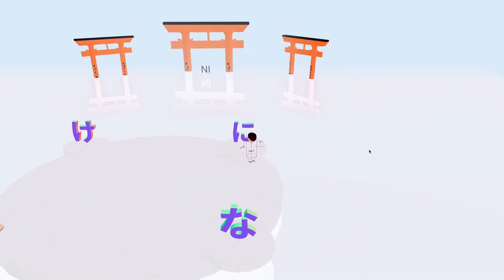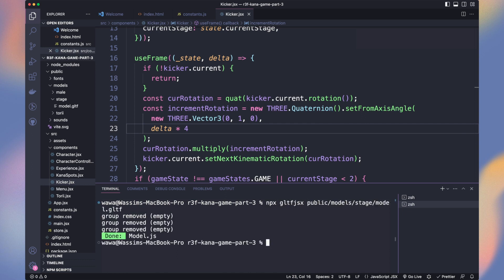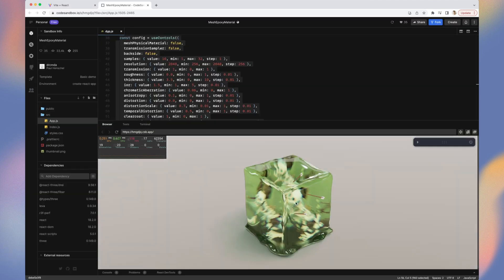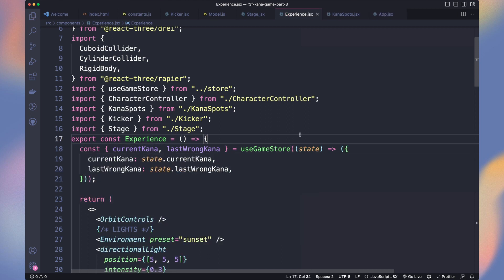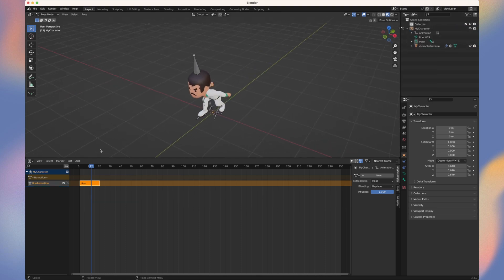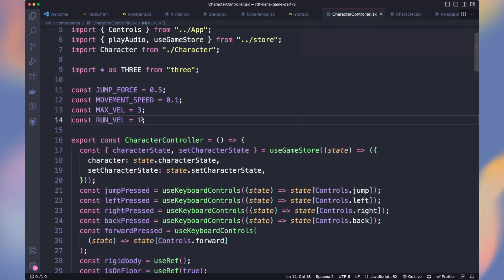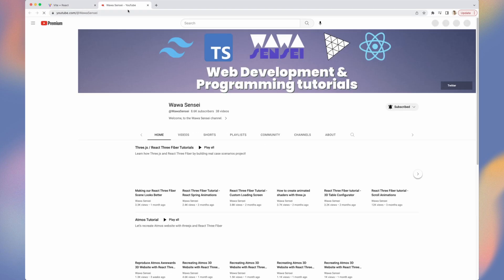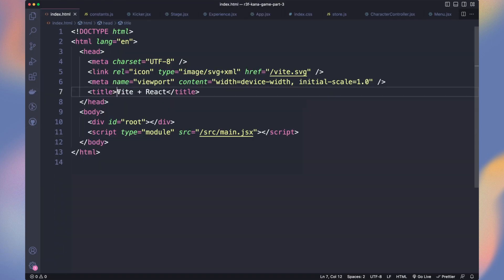How to Create a 3D game with React Three Fiber: Part 3 - Character animations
Let's finsh to create our Hiragana and Katakana 3D game with threejs and React Three Fiber

In this final part, we will polish our game:
- Adding high-quality 3D assets
- Learn how to use 3D animations from Mixamo on our character
- Using mesh physical material to create glass bubbles
- Fixing loading issues
- Improving the UI and 3D visual experience

Three.js Journey.

00:00 - Intro
00:44 - Fixes
00:55 - 3D Models
02:17 - Lighting & Shadows
03:14 - Glass bubbles
04:13 - Better 2D Text
05:05 - Animated character
08:22 - Camera animation
09:36 - Better menu & loading screen
11:26 - Final result
11:55 - Conclusion